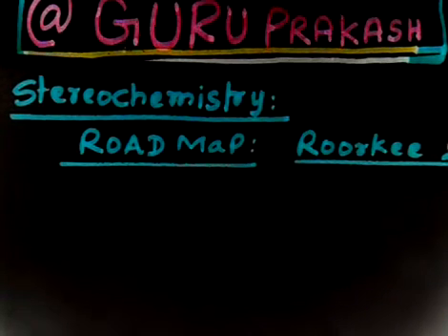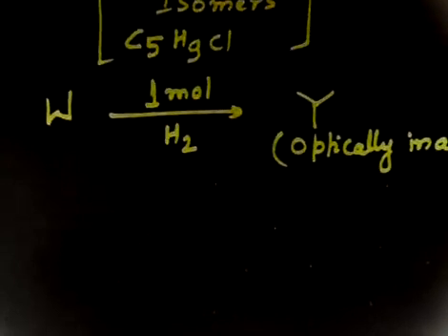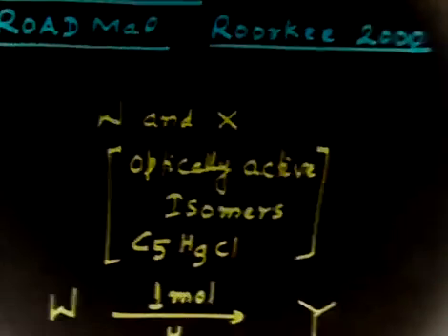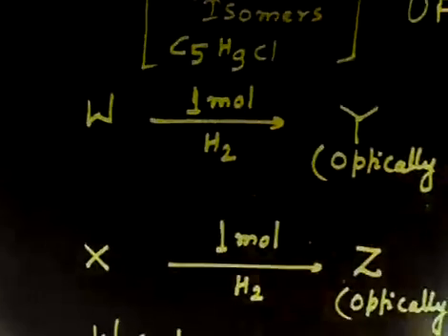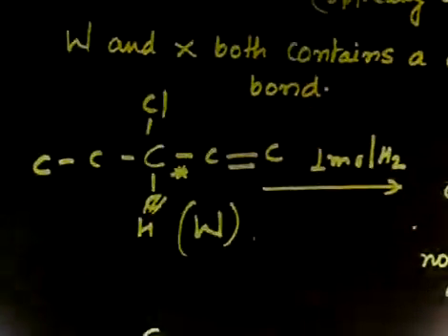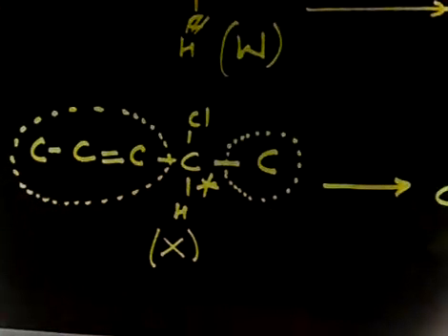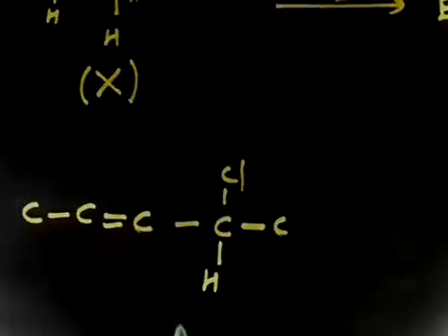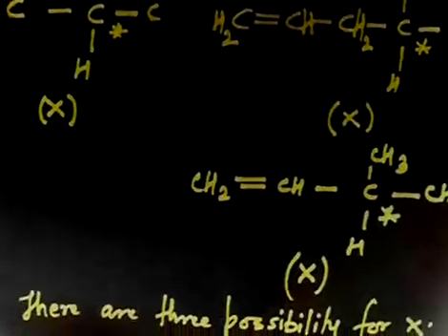Stereochemistry Road Map Roorkee 2000